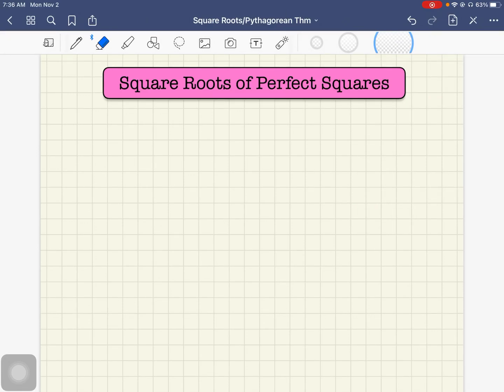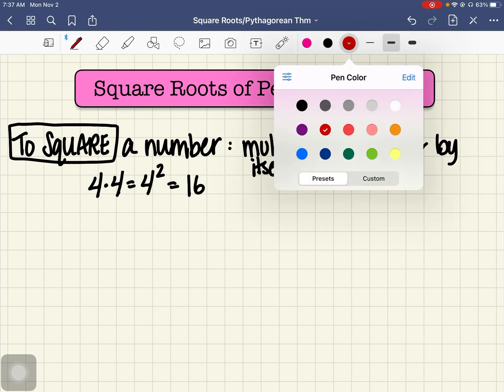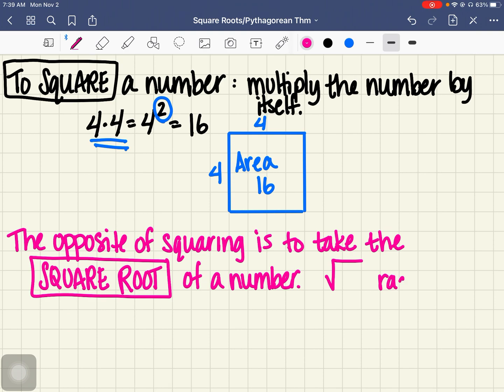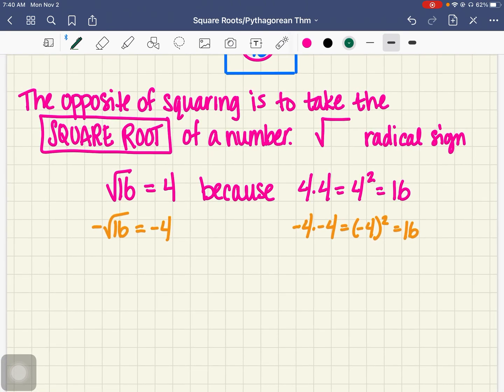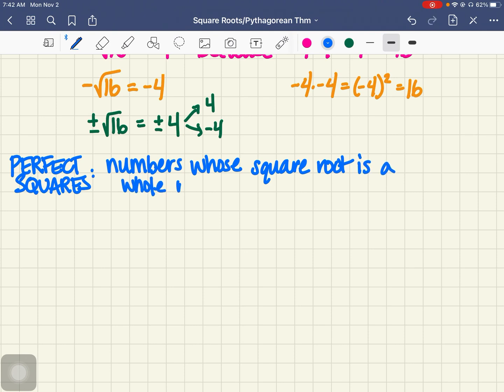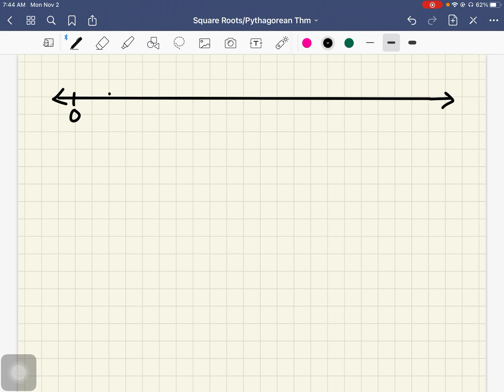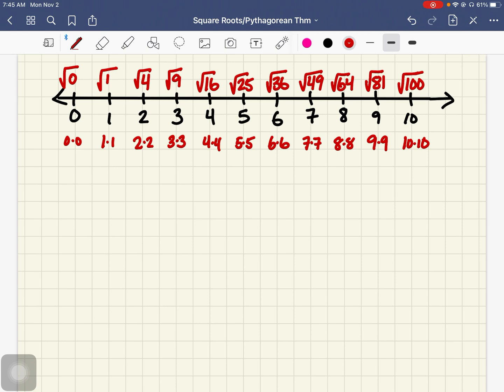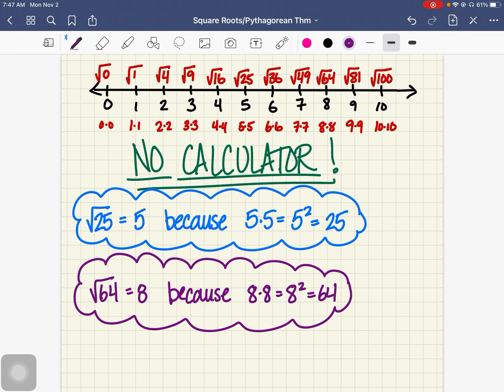Finding Square Roots of Perfect Square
Lesson on finding square roots of perfect squares.